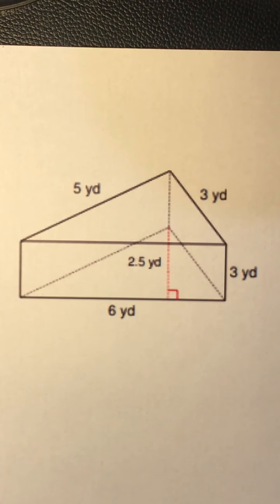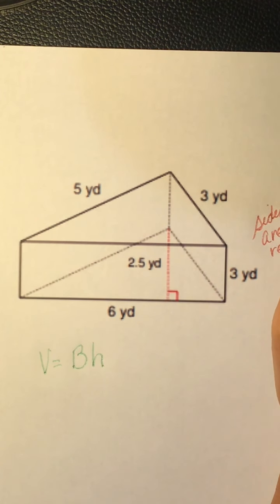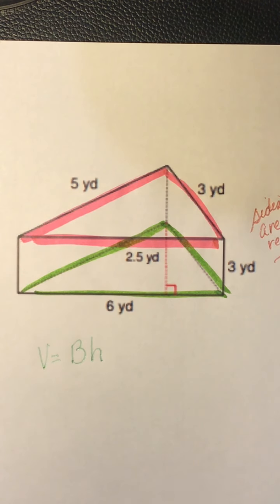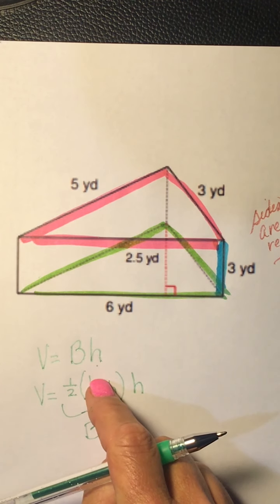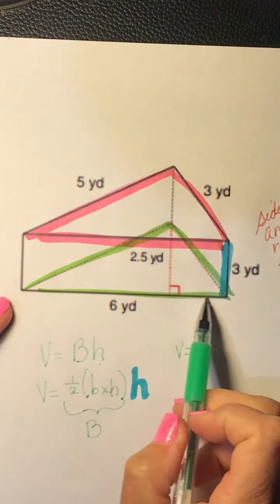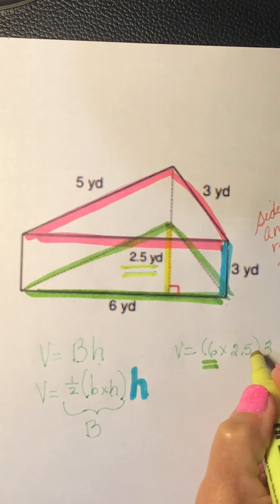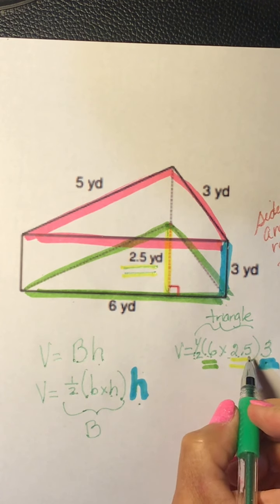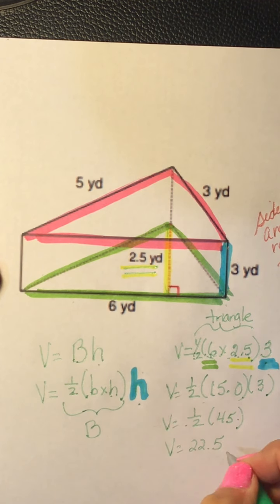Volume of a TRIANGULAR PRISM